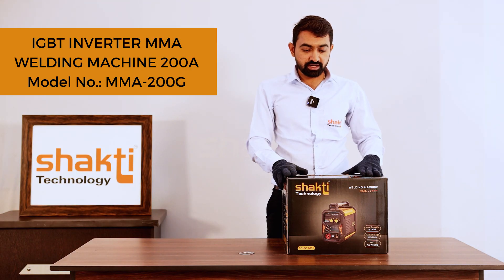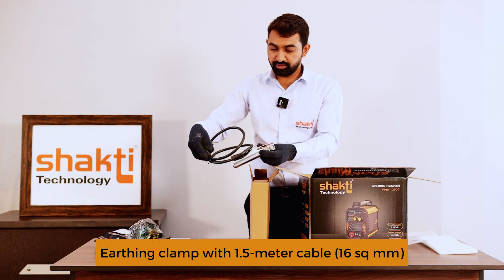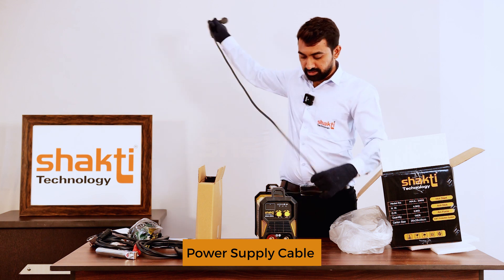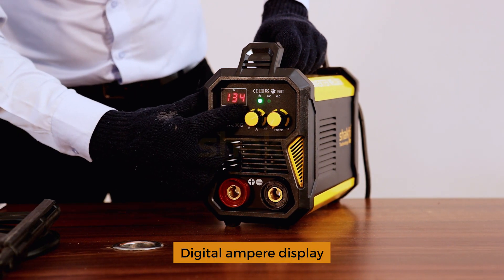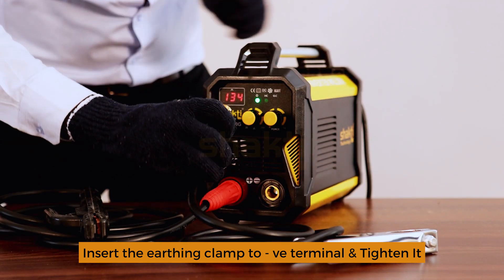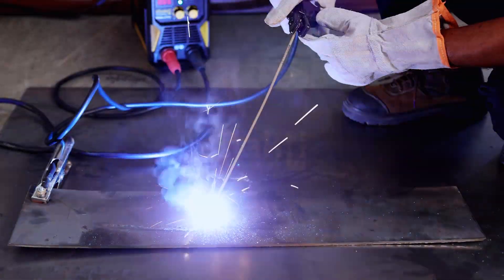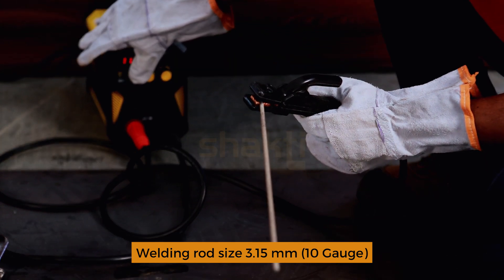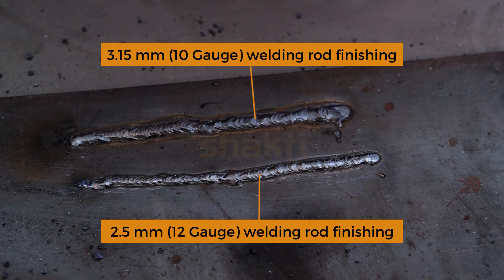Shakti Technology MMA-200G Inverter ARC Welding Machine (200A) with Hot Start, Anti-Stick Functions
Shakti Technology Inverter IGBT Welding Machine 200 Amps. Single Phase.

Technical Parameters : Input Voltage : 220V | Frequency 50/60 Hz | Input Current : 33 Amps. | No Load Voltage : 45v | Duty Cycle : 60%@ 200A | Efficiency : 85% | Generator Required : 5.8 Kw | Protection Class : IP21S | Anti Stick Function | Arc Force Maintaining Facility | Hot Start | IGBT Protection System